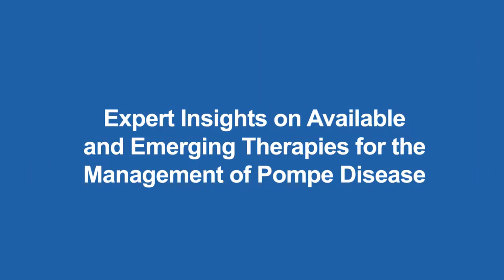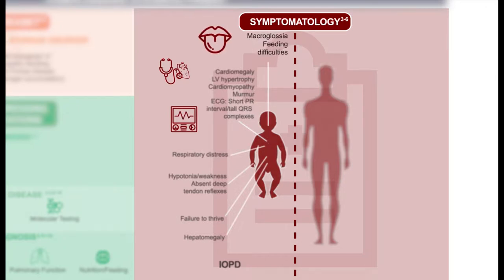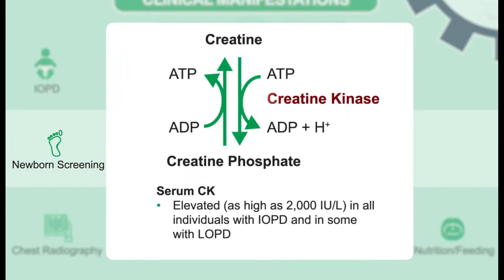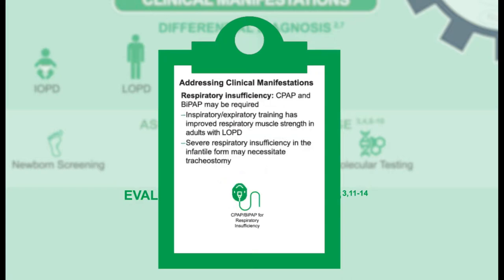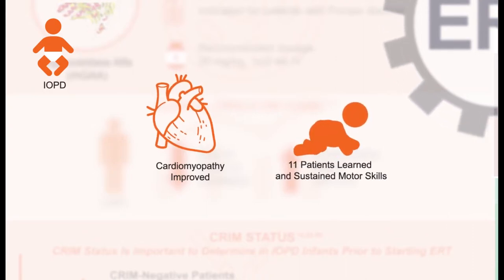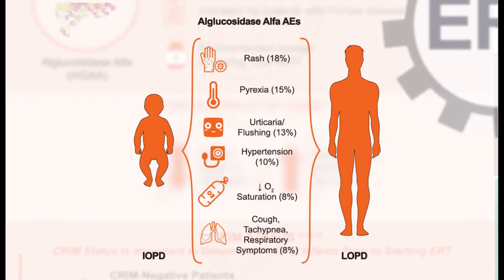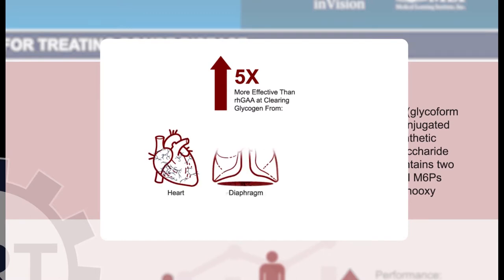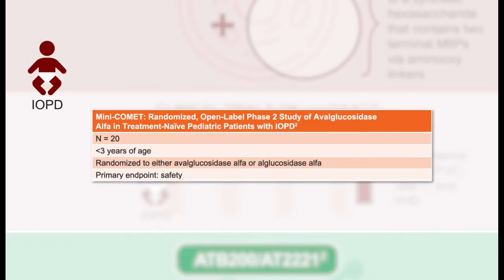Expert Insights on Available and Emerging Therapies for the Management of Pompe Disease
Course Director, Loren del Mar Pena, MD, PhD, discusses Pompe disease in this CME activity titled "Expert Insights on Available and Emerging Therapies for the Management of Pompe Disease." For the full presentation, downloadable infographics, additional resources, complete CME information, and to apply for credit, please visit us CME credit will be available until November 7, 2019.